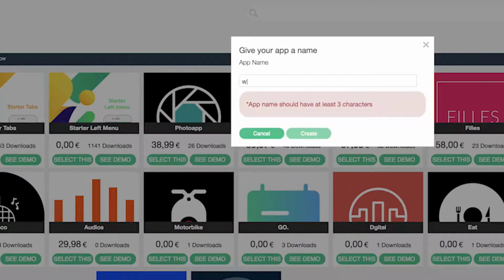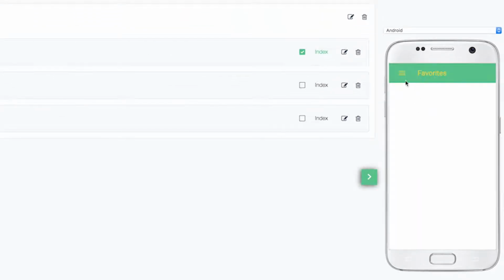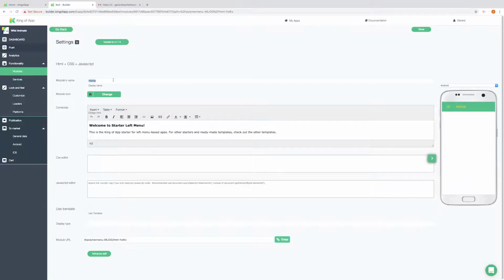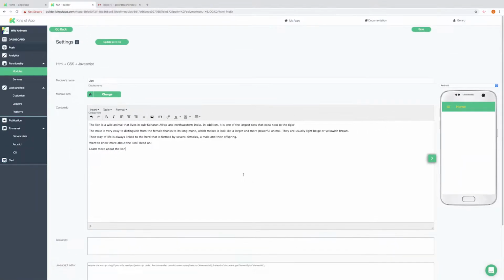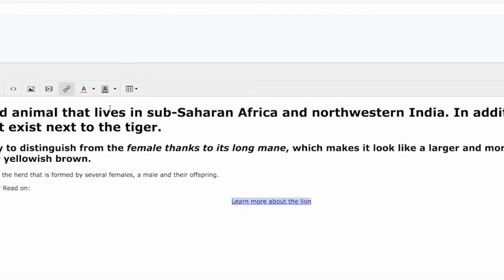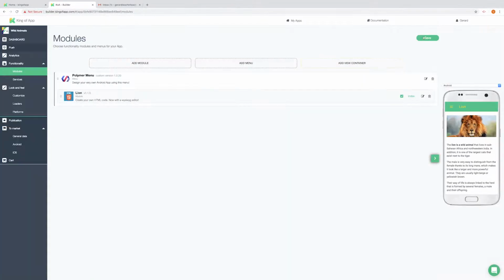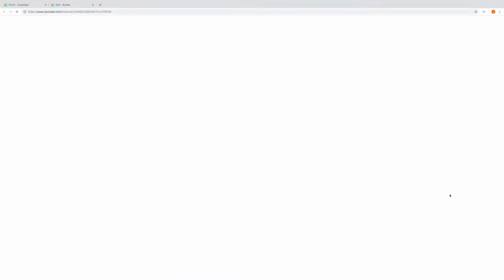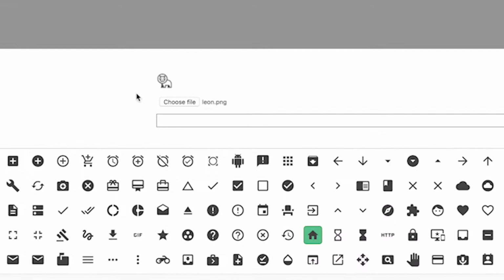Create your own mobile app (Android and iOS) without knowing how to code - Chapter 9 - HTML module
This is the ninth chapter of the course how to create applications without knowing how to program, and is designed to easily create apps without using code.

In this ninth chapter we will teach you how to configure your first html module.